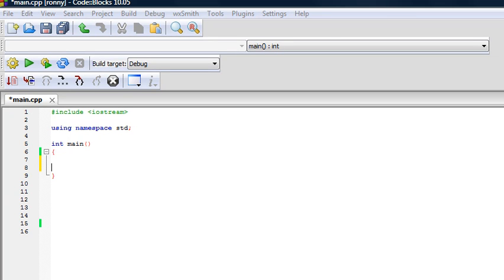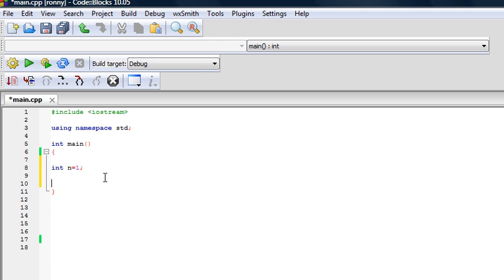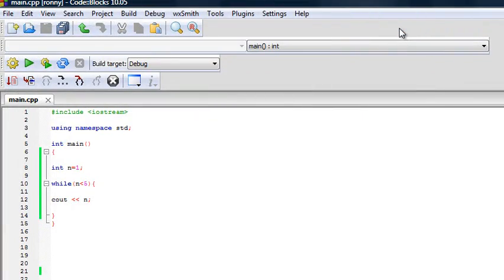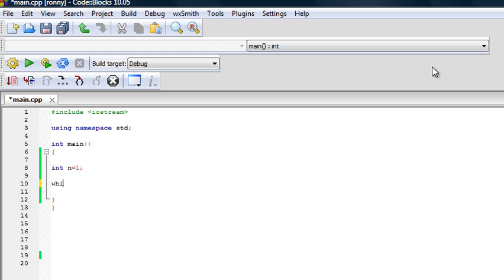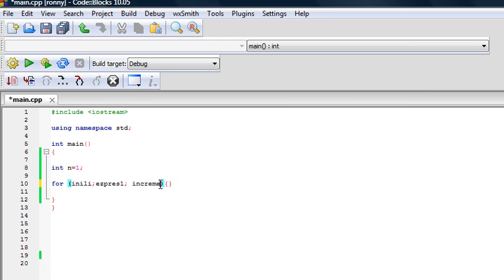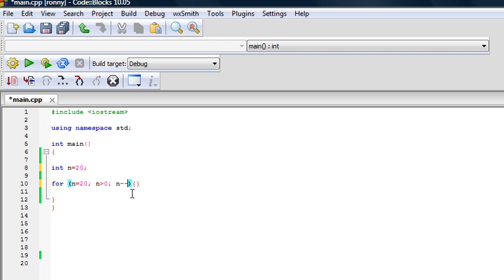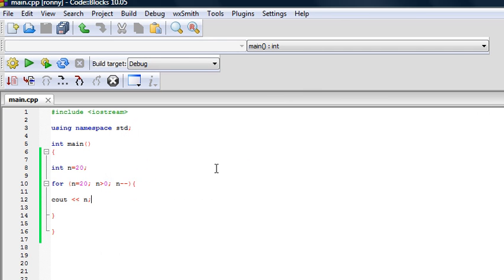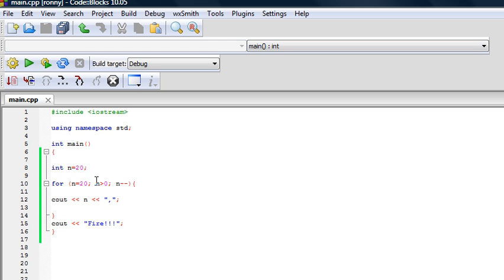C++ tutorial 8- For loop.